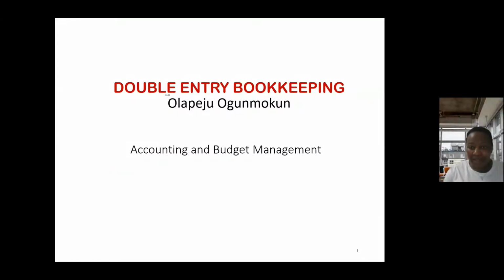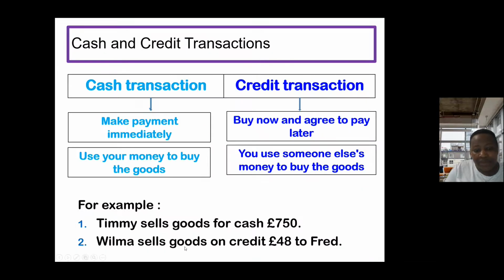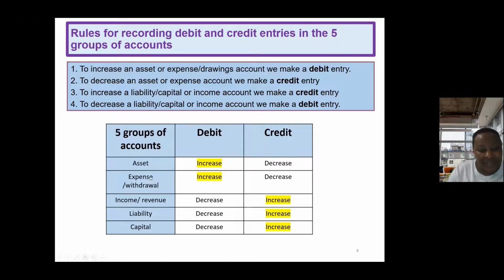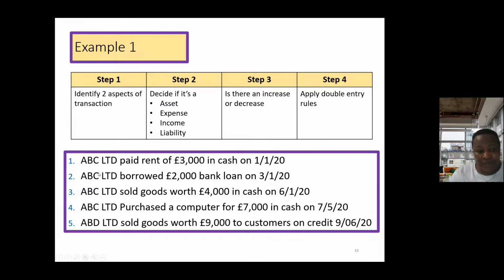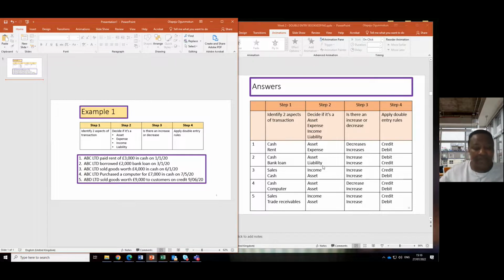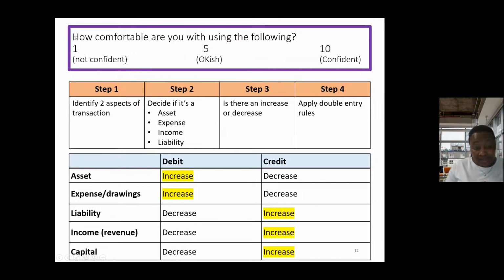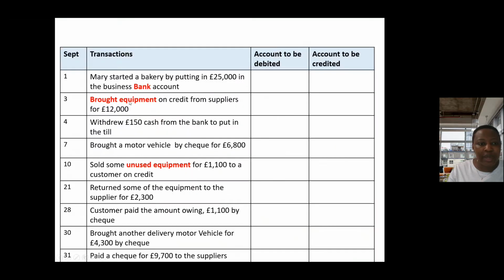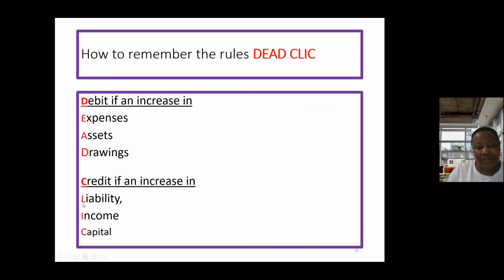Double Entry Bookkeeping - Part 1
We aim to understand the following:

1 - Accounting cycle
2 - Distinguish between cash and credit transactions.
3 - Define debits and credits.
4 - Record transactions in a journal